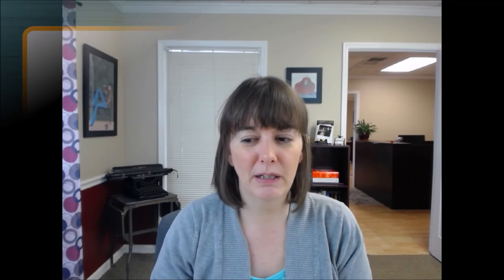Self-Publishing Short: Creating a Publishing Company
Thinking of self-publishing? Learn how to create your own publishing company in this self-publishing short by Kimberly Martin of Jera Publishing.